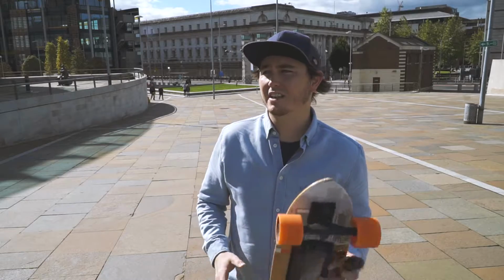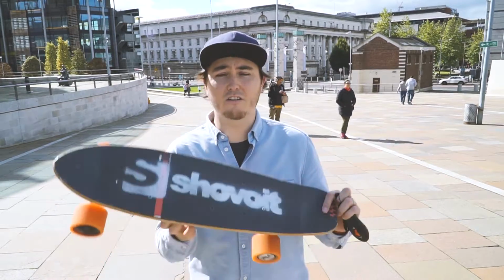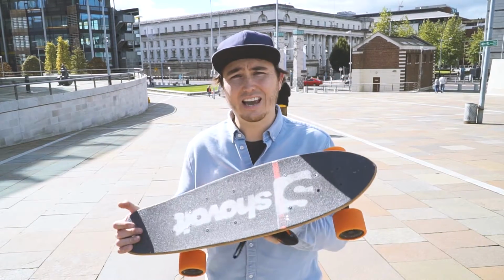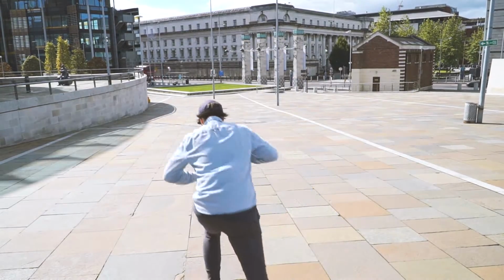Skateboards & Tech Panels with Cool FM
Victoria Square asked me to talk on the Tech panel with Cool FM about Vlogging and Social Media as part of their beauty, accessories and blogging weekend.

I took the opportunity to meet up with Mark Hill, friend and fellow content creator here in Belfast to play with the electric skateboard before heading to the event.

It was great being able to share my thoughts about content creation here in Northern Ireland and have so many other cool creators there on stage and sitting watching.

Thanks very much everyone who took part, made this happen and came down we had a blast.

Wanna see more for me?

Filmed & Edited: Dillon Osborne